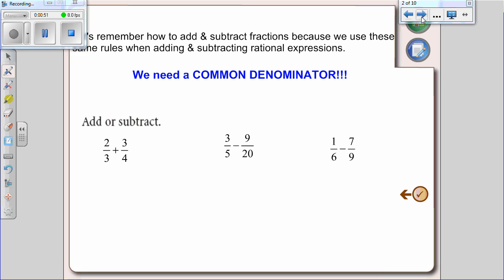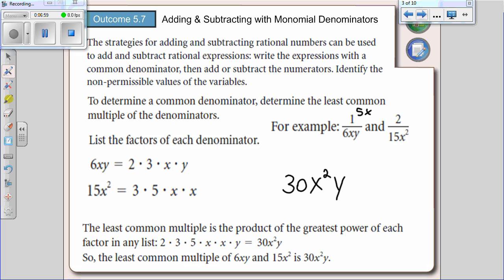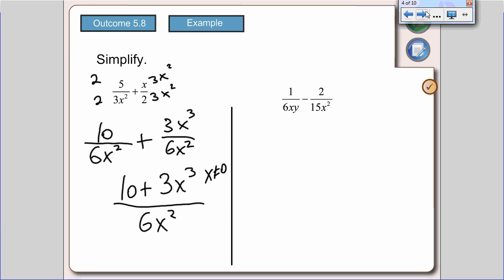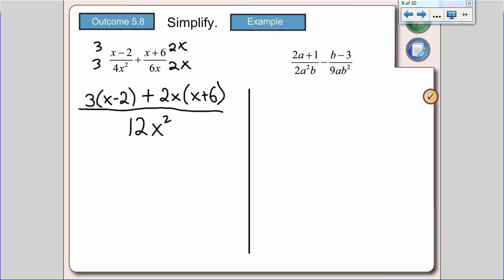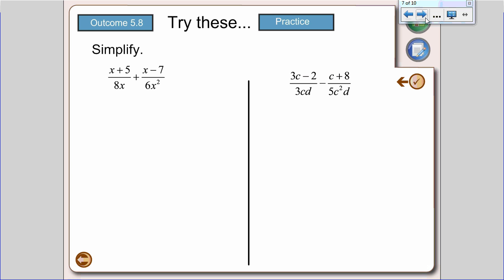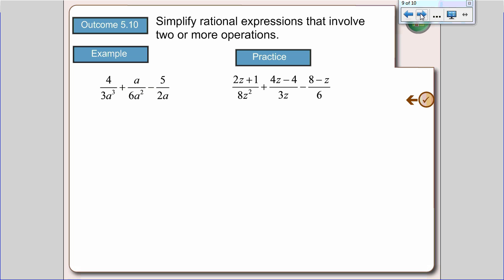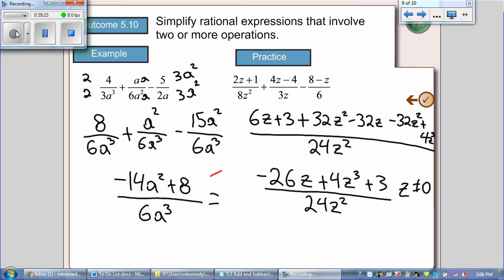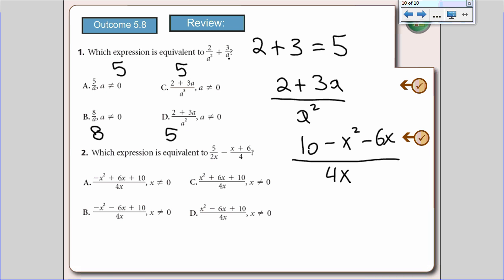Unit 5 Lesson 5.3 and 5.4 Add and Subtract Rational Expressions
Math 20-1 Unit 5 Lesson 5.3 and 5.4 adding and subtracting rational expressions.